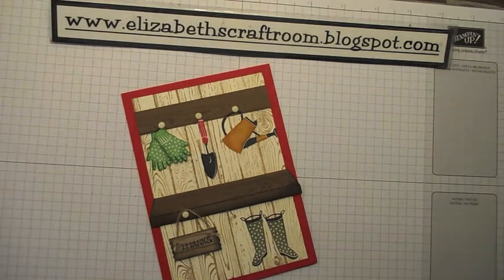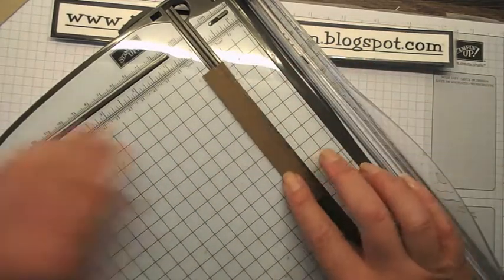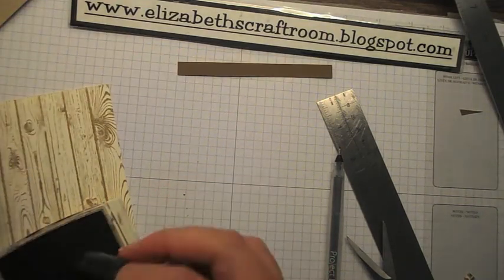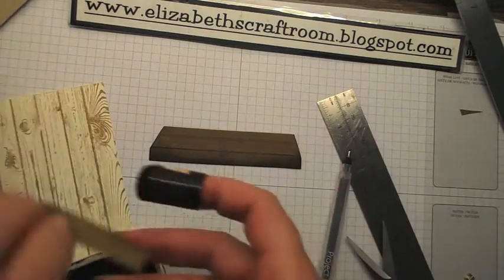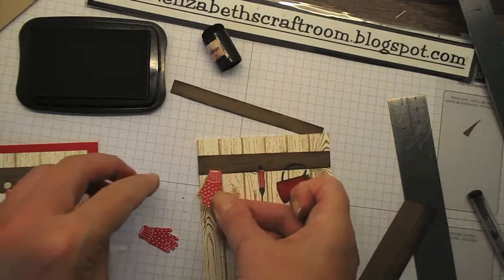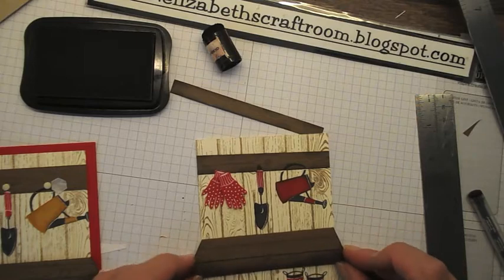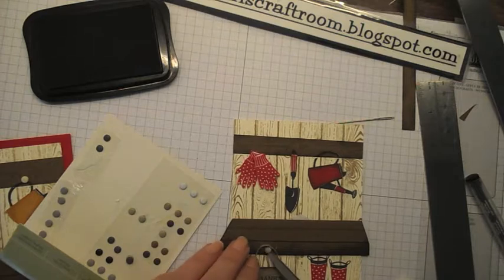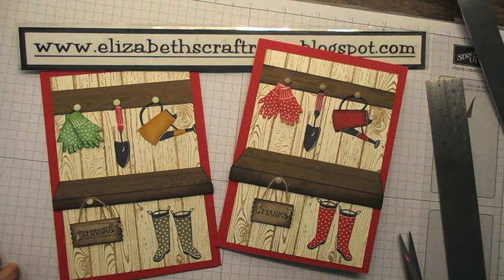Inside the Garden Shed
Stampin' Up! tutorial from Elizabeth's Craft Room. Making an 'inside the garden shed' card using the Gift from the Garden stamp set from Stampin' Up!